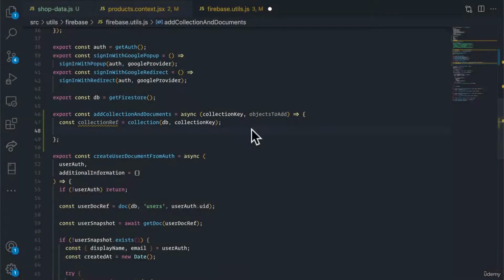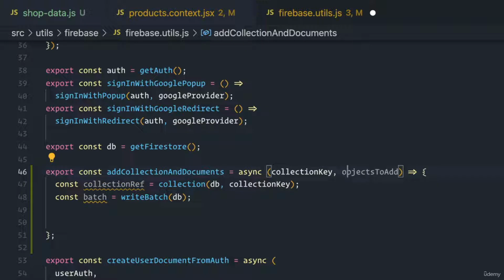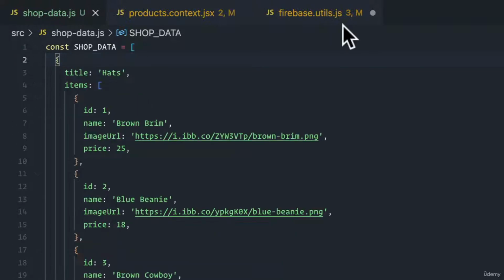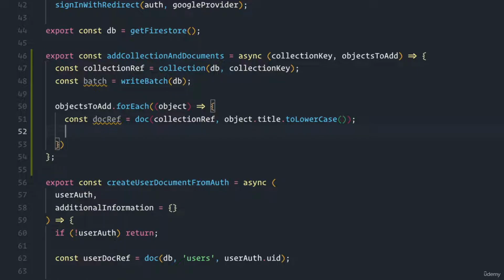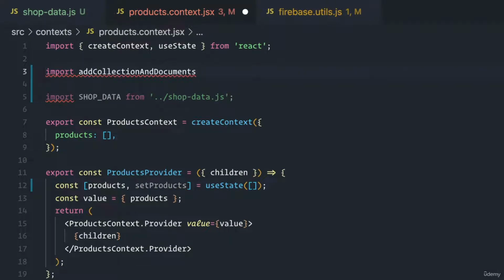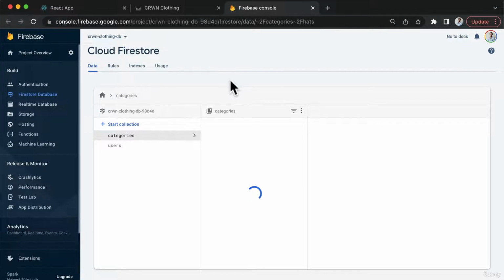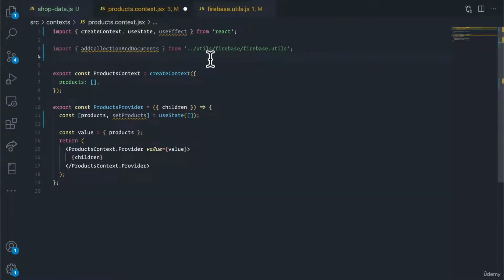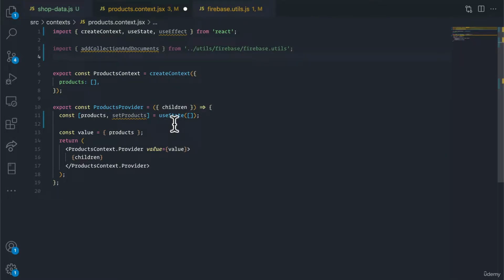10 Firebase Database Storage - 003 addCollectionAndDocuments Pt 2